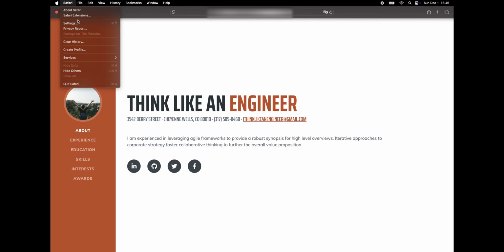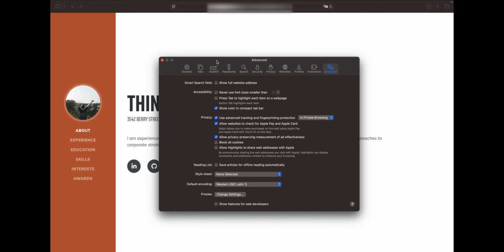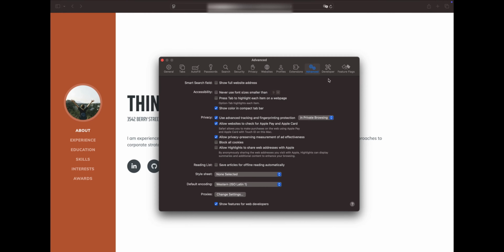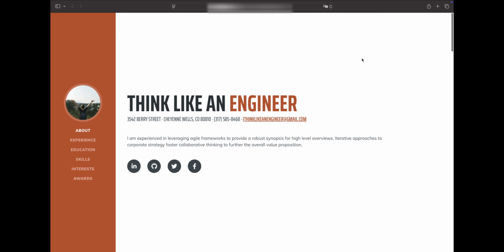How to Enable Developer Tools in Safari on Mac | Debugging on Safari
Want to inspect web pages in Safari but can’t find the inspect feature?
This quick tutorial shows you how to enable the inspect feature in Safari so you can view and debug website code like a pro! Whether you’re a developer or just curious about a website’s structure, this tip will help you:

✅ Enable Safari’s web developer tools / features
✅ Inspect and debug any webpage with ease